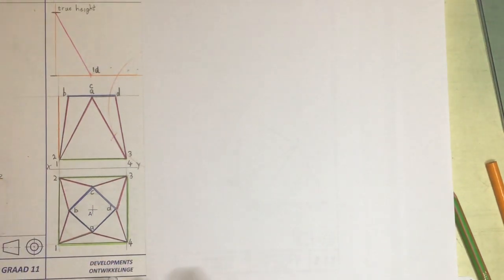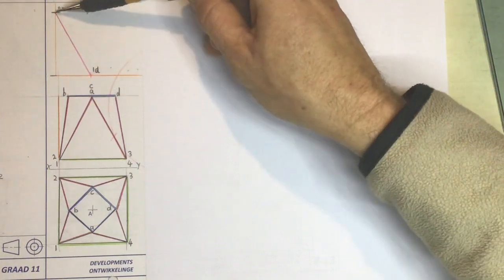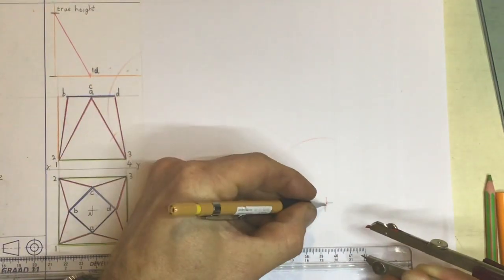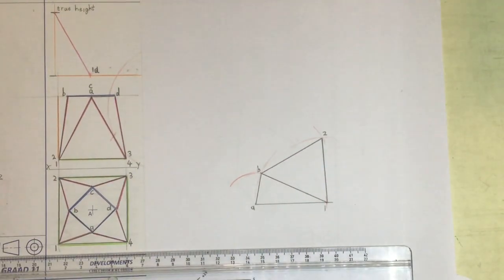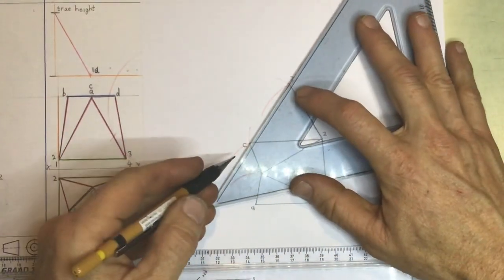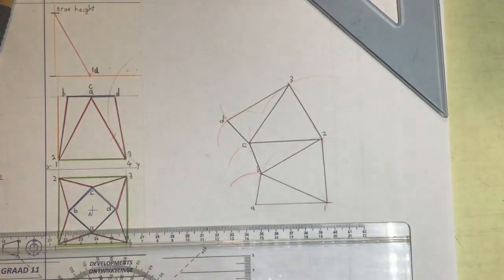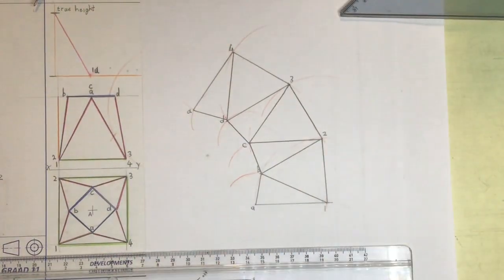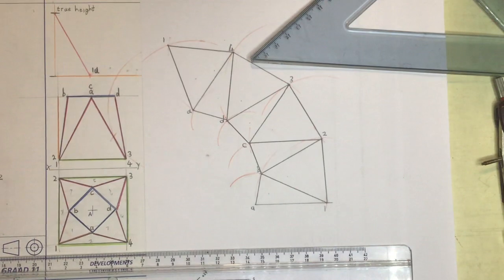Developments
Gr11 HSE workbook 8-13